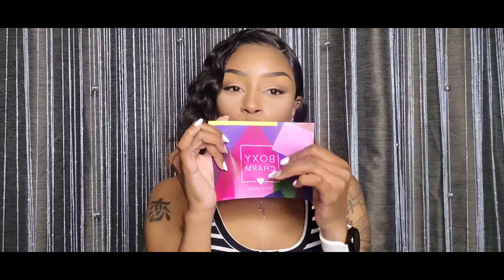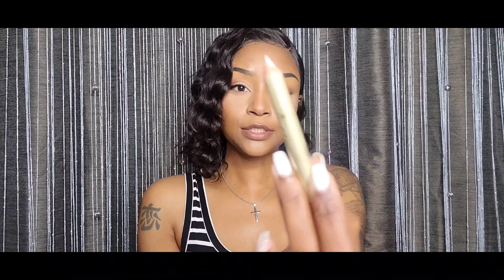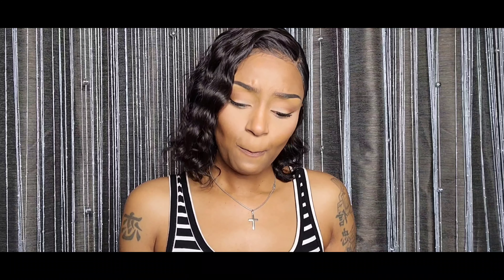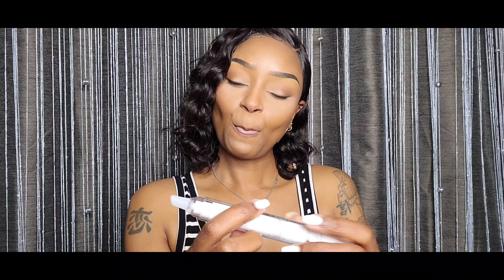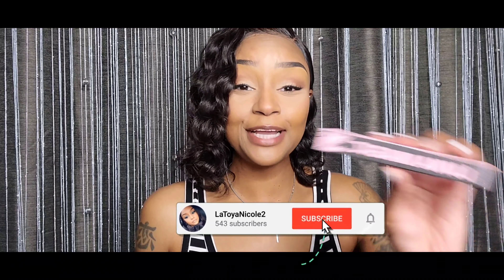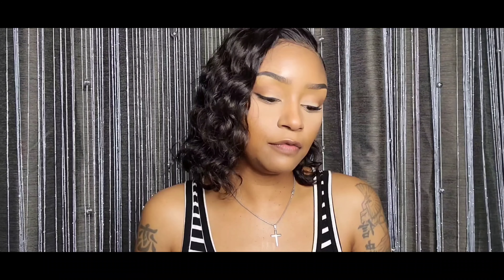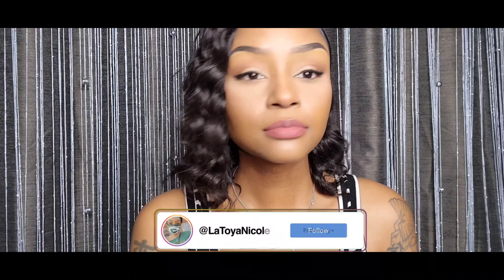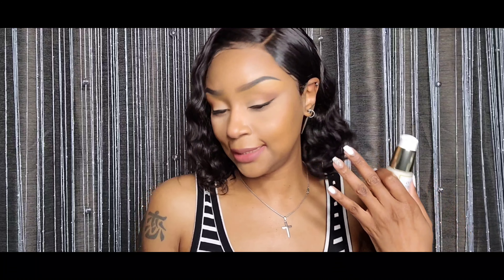Boxycharm June unboxing|2021| basebox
Hey girl heyyy! Let's see what boxycharm is giving this month! Variation BA

EMAIL➡️LATOYANICOLE2@YAHOO